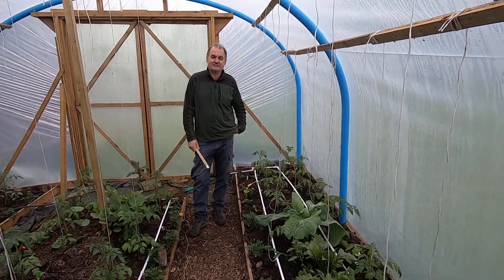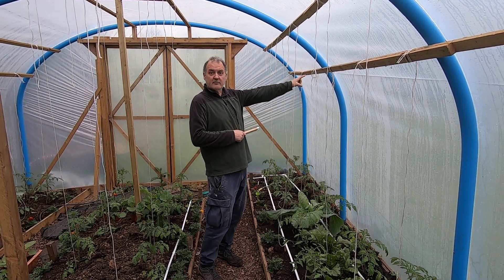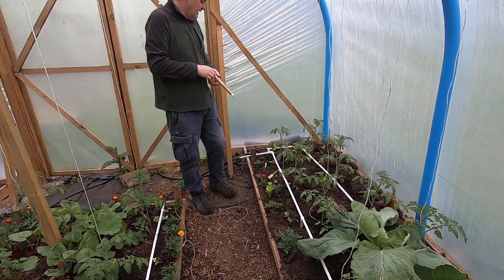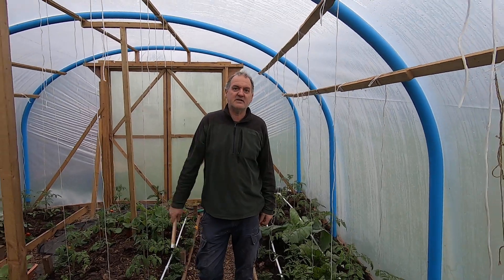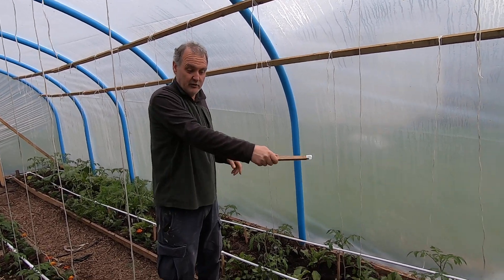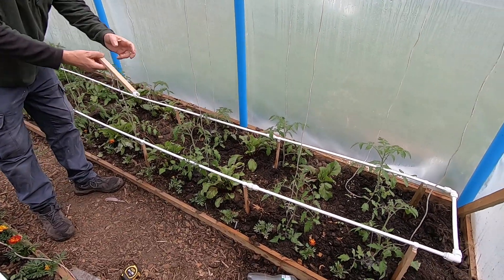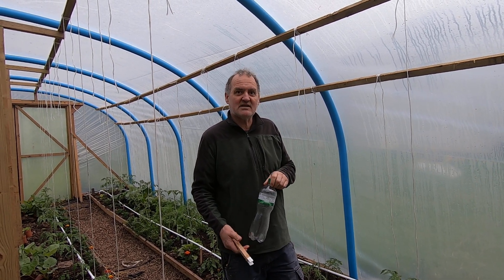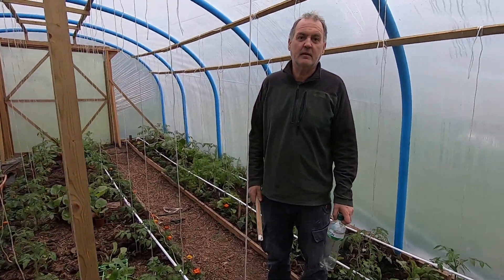Polytunnel Irrigation Part 1: Using 15mm water pipe.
We have been trying to get irrigation sorted in the poly tunnel for some time now. Although we don't have a huge number of plants the irrigation does allow us to water more easily and at the optimum time (e.g early morning).

We didn't want to use the soaker hose because they seem to be made of old recycled tyres and when we opened one it smelled strongly of tyres. What might this be leeching into the soil? There is very little information about this online and it seems like nobody really knows for sure.

We then considered using regular hose pipe but the poly tunnel gets very hot in the summer and so how safe is having hose at this temperature? We settled on the idea of using water pipe, it is used to deliver drinking water in homes and it can handle passing hot water through it. I think this is our best bet. Of course, consideration should be given to the fact this pipe will lie exposed to UV but then we could paint it with a protective coating to give ourselves a little more peace of mind. Where does one stop with cautionary measures.

Hope this may be of use to some of you out there.